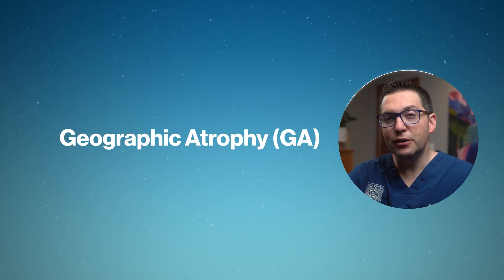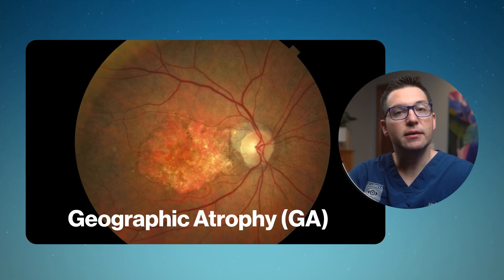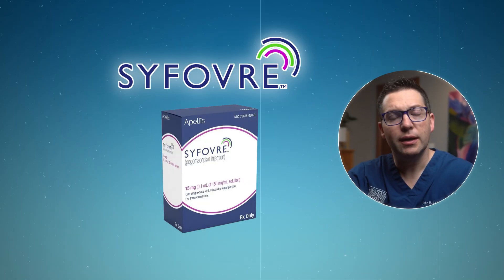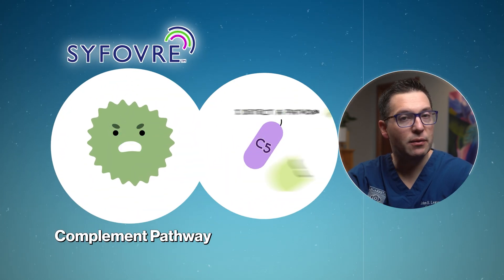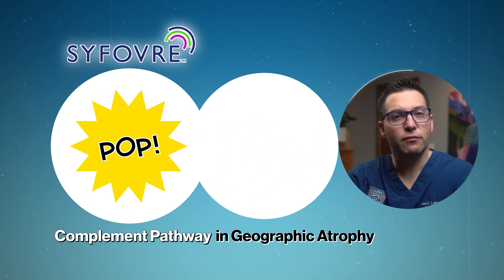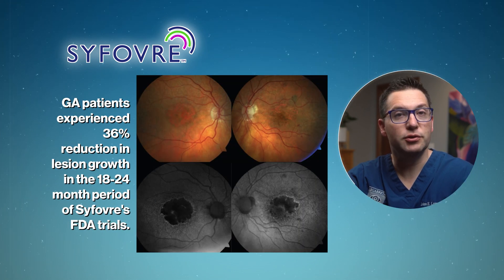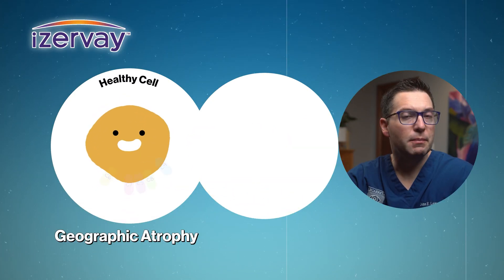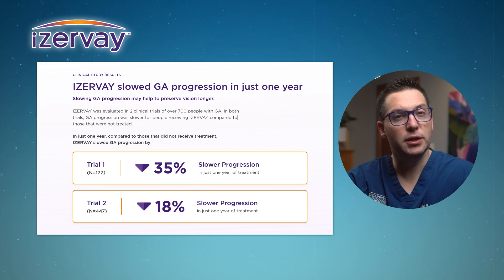Cutting-Edge Geographic Atrophy (Dry AMD) Treatments: Syfovre and Izervay Explained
Discover the latest advancements in geographic atrophy treatments in our comprehensive guide on "New GA Treatments: Are They Better Than Ever?" Learn about the causes and symptoms of geographic atrophy, a type of dry AMD affecting your vision. We'll cover what you'll learn, including the role of innovative treatments like Syfovre and Iveric's Zimura in managing this serious eye condition.

Key points include understanding the condition, tips on choosing the right treatments, and discussing expectations from clinical trial results. You'll also find practical advice on lifestyle changes and vision correction to maintain eye health.

Remember, always consult with your healthcare professional for personalized advice. Stay healthy and take care of your eyes!

CHAPTERS:
00:00 - Introduction
00:17 - What is Geographic Atrophy (GA)
00:43 - Symptoms of GA
00:59 - Risk Factors for GA
01:25 - How is GA Diagnosed
01:52 - How is GA Treated
02:26 - C3 Inhibitors for GA Treatment
03:05 - C5 Inhibitors and Their Role
03:34 - Tips for Living with Geographic Atrophy
04:08 - Summary of Geographic Atrophy
04:28 - Outro